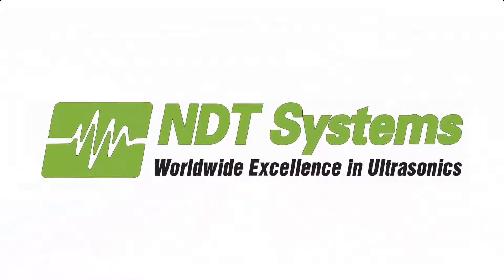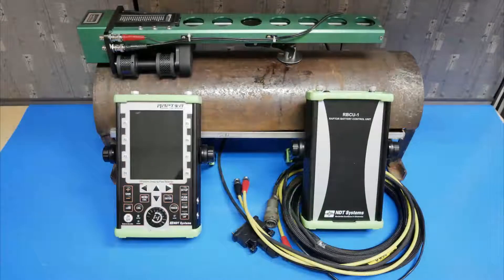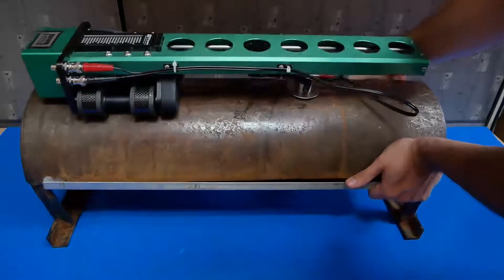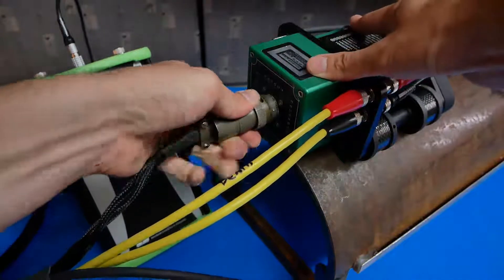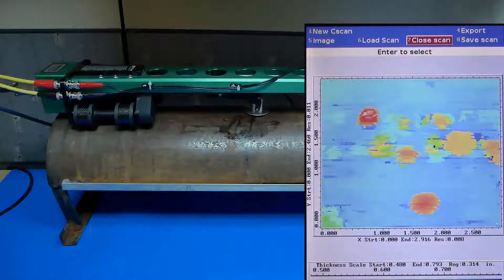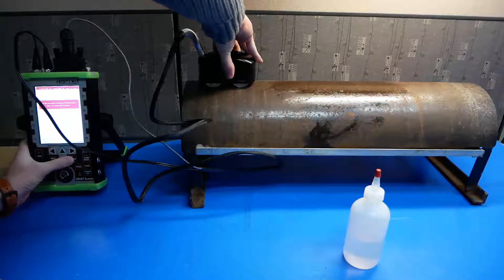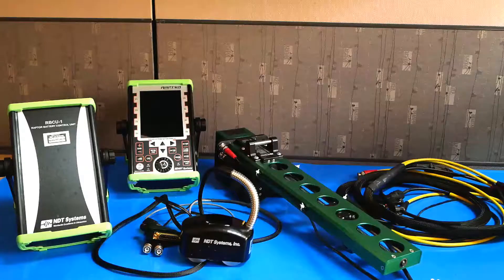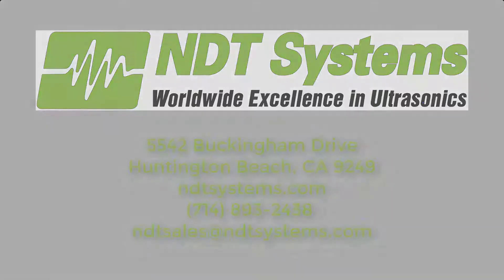Raptor Ultrasonic Flaw Detector & Corrosion Inspection System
The Raptor ultrasonic flaw detector is a versatile tool for performing inspections on a wide range of materials and forms the core of NDT Systems' Corrosion Inspection System (CIS).

The system packs easily into a Pelican case and is a great option for both inspection companies that need a portable system and companies that want to perform their own inspections in-house.